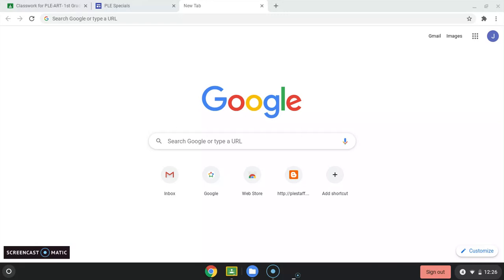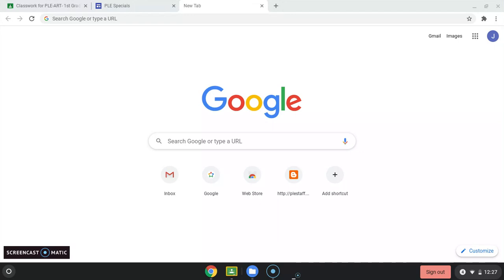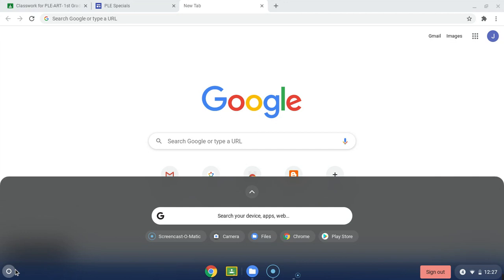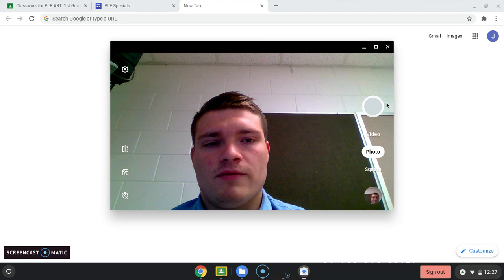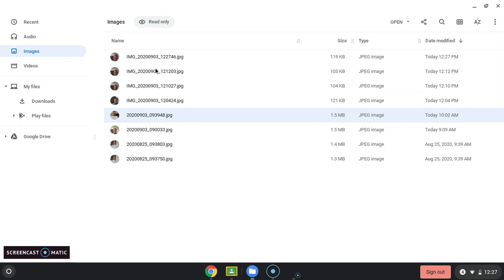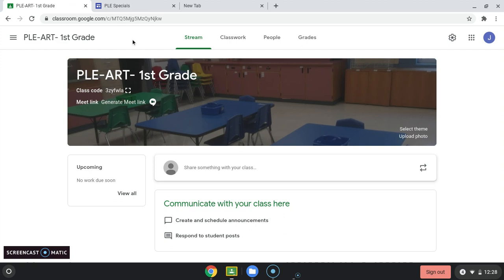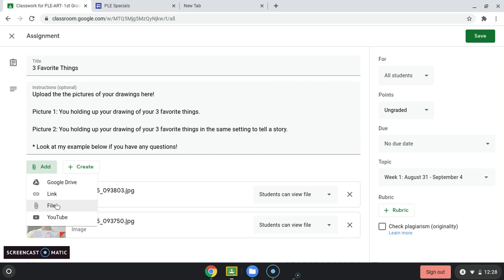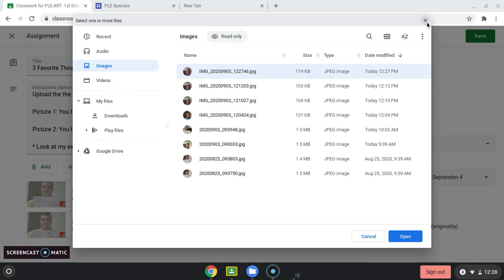Uploading pictures using Chromebooks!